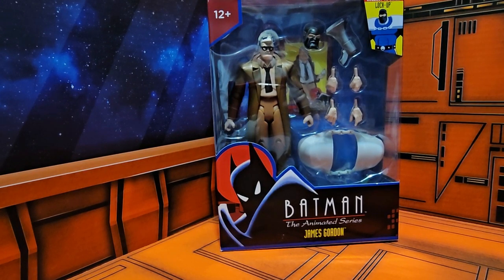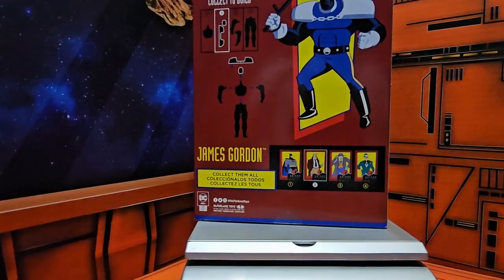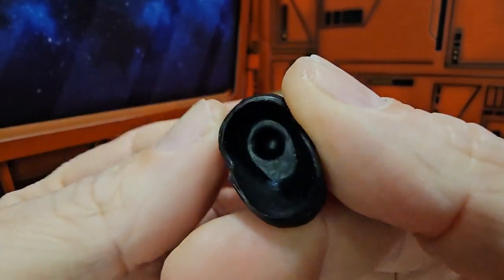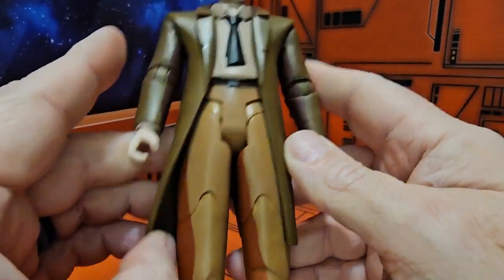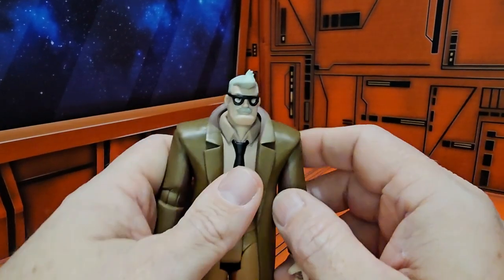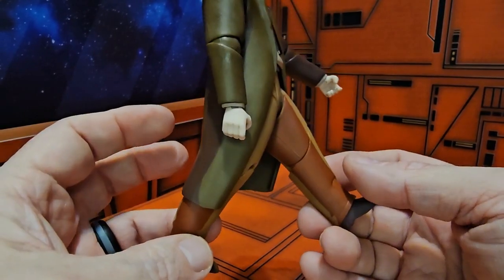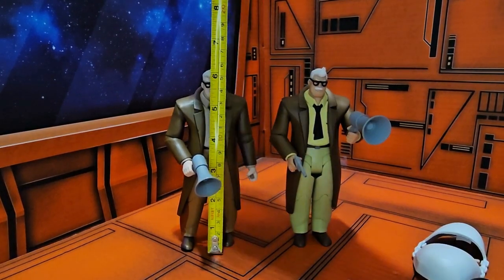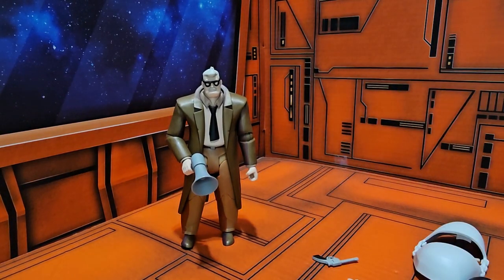Batman The Animated Series Commissioner James Gordon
Review of Batman The Animated Series Commissioner James Gordon figure.